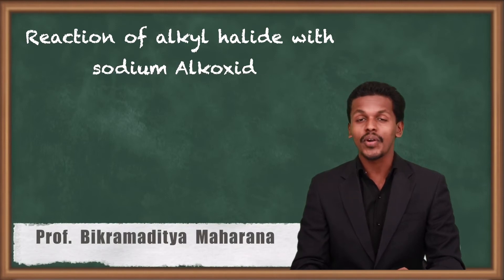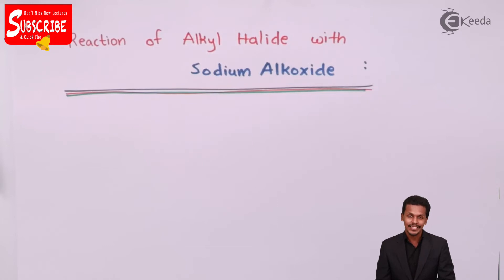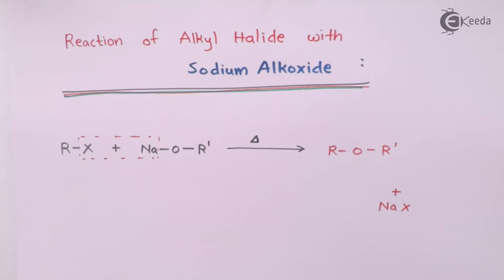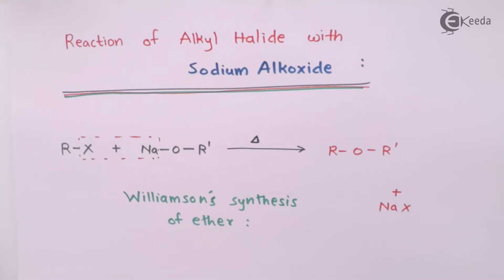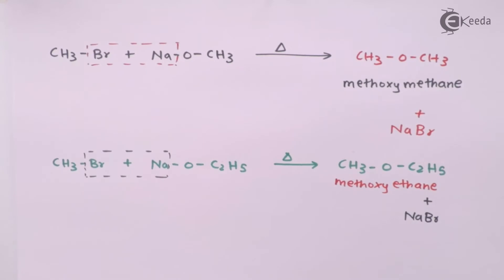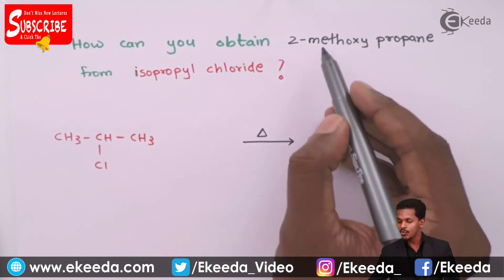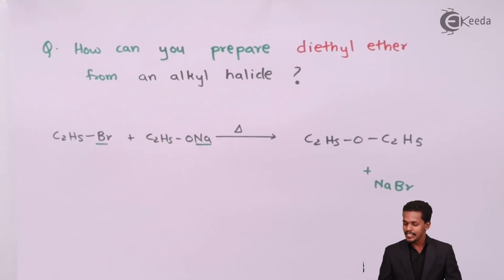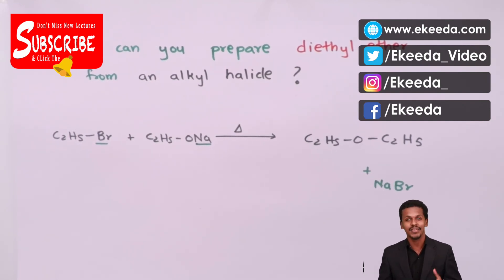Reaction of Alkyl Halide with Sodium Alkoxide - Chemistry Class 12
Reaction of Alkyl Halide with Sodium Alkoxide video lecture from Halogen Derivatives of Alkane chapter of Chemistry Class 12 Subject for all engineering students.

12 Chemistry Halogen Derivatives of Alkane

Happy Learning : )